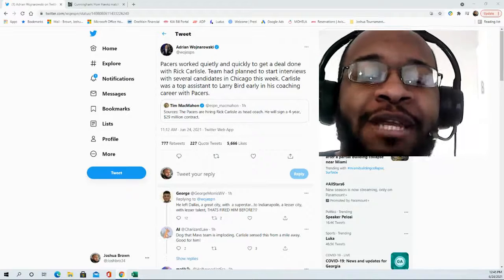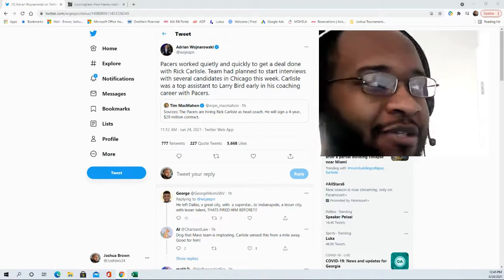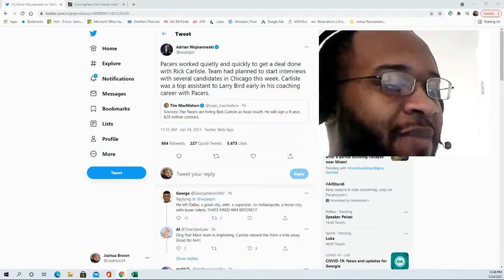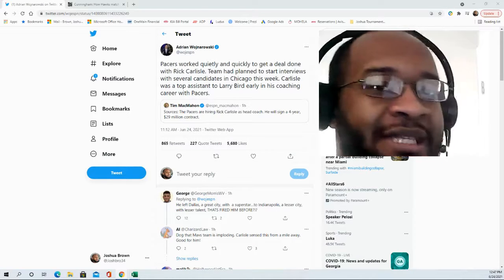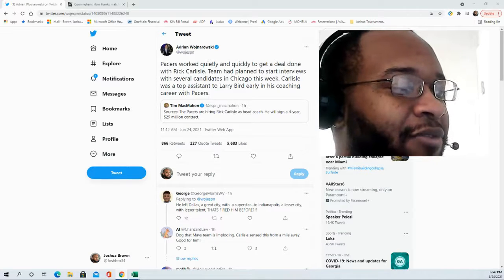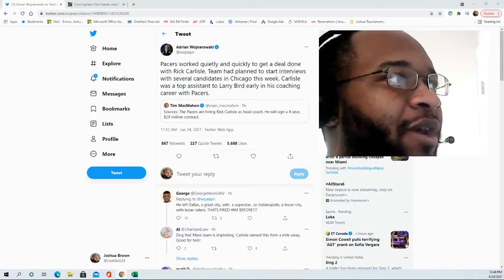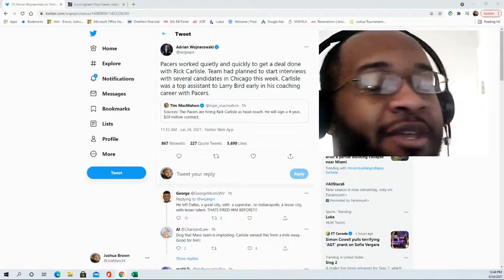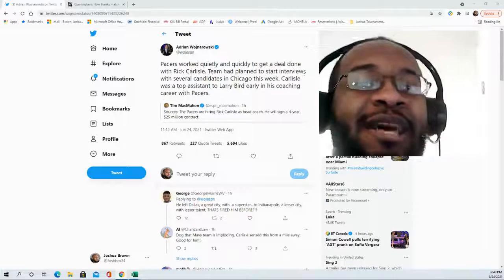Pacers hire former Mavs HC Rick Carlisle to be Head Coach